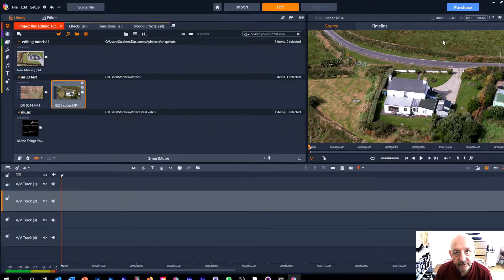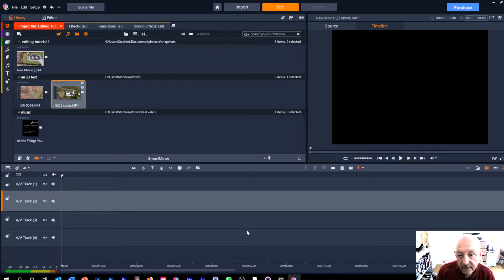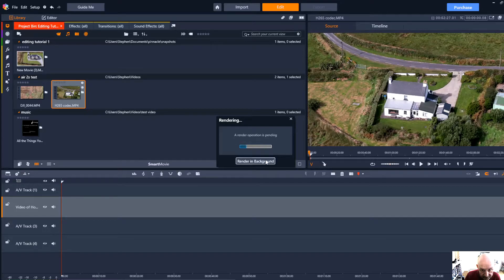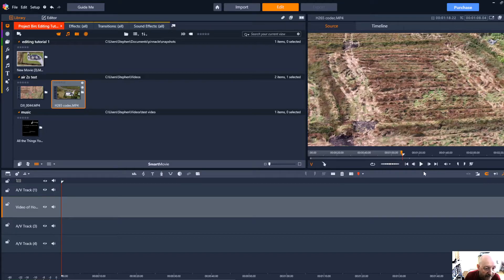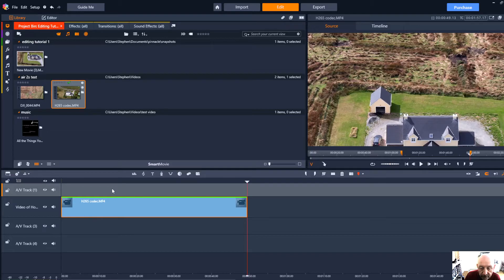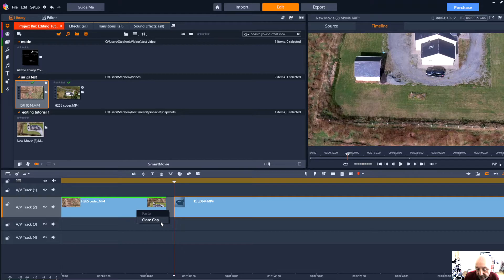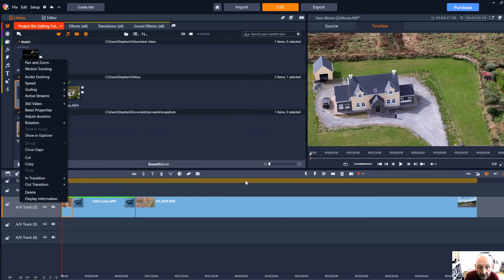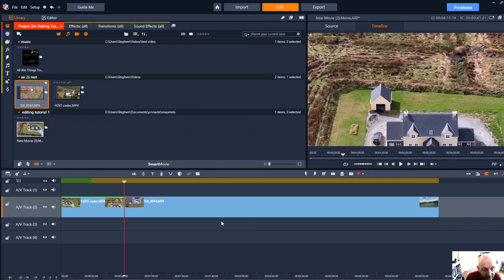Basic Video Editing - With Pinnacle Studio: Part 2: USING THE SOURCE MONITOR AND TIMELINE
In part 2 of this introduction to basic video editing skills, I look at making edits to clips using the source monitor and timeline, in Pinnacle Studios 24.

Stephen Power MA, is an Award-Winning photographer, video creator, author and photography teacher. He is available for commissions and online teaching.

Skellig Ring Photography Workshops, County Kerry, Ireland